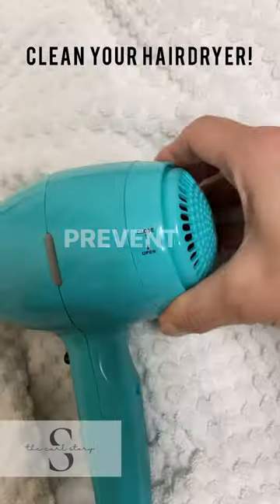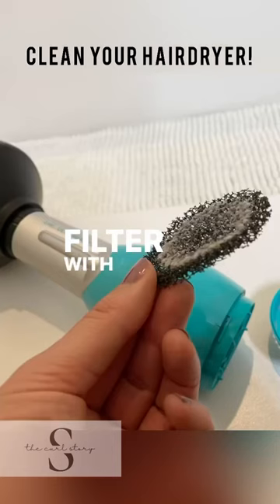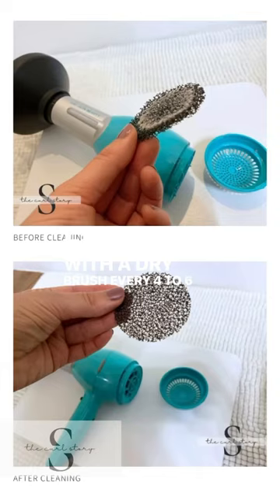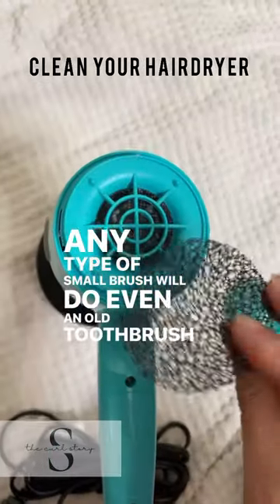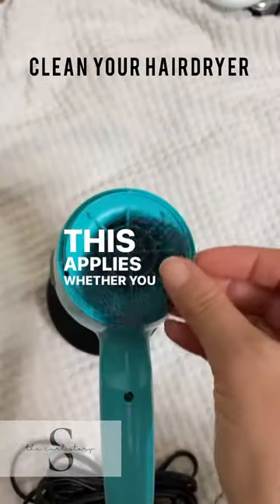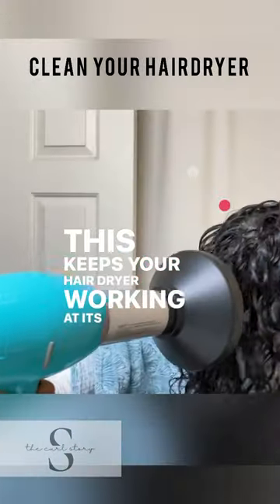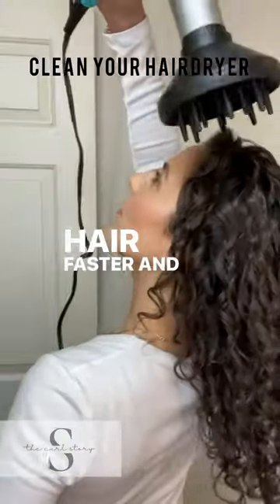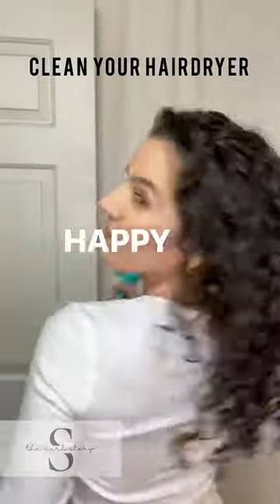Clean your Hair Dryer! (I just cleaned mine and this is how it looked)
This channel is dedicated to helping you build your curl confidence with Curly Hair Styling Routines, Techniques & Signature Hairstyles.

::Video Product Links::
- CHI Hair Dryer & Diffuser Set

- Curly Hair Morning Routine + Refresh *When it's Not a Wash Day*

- Curly Hair Night Routine  //  How to Protect Curls Overnight